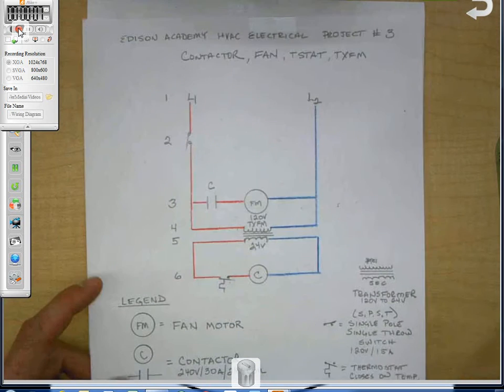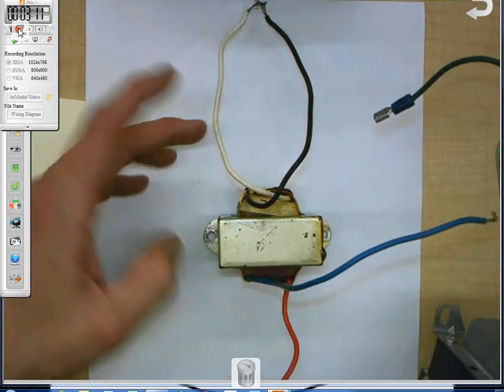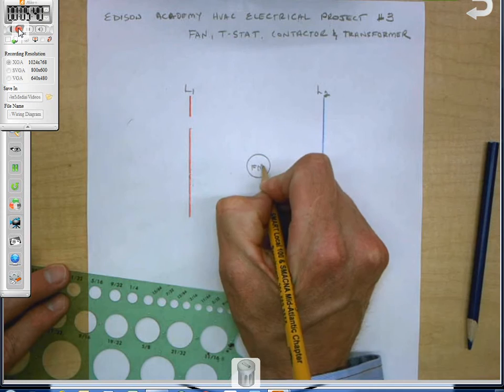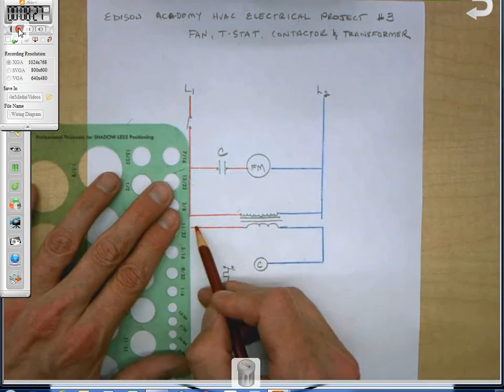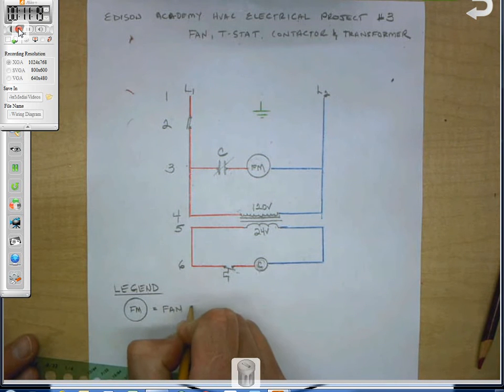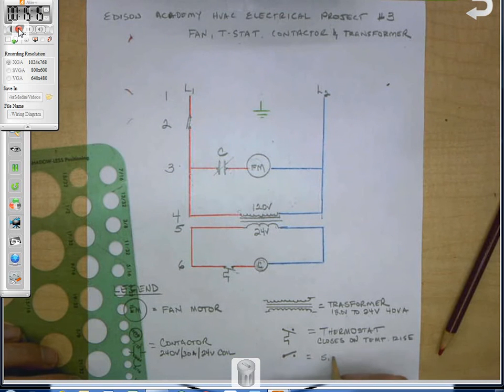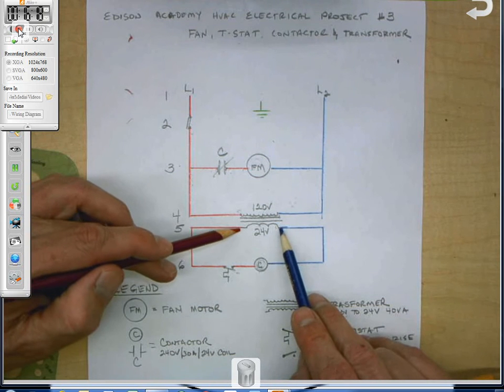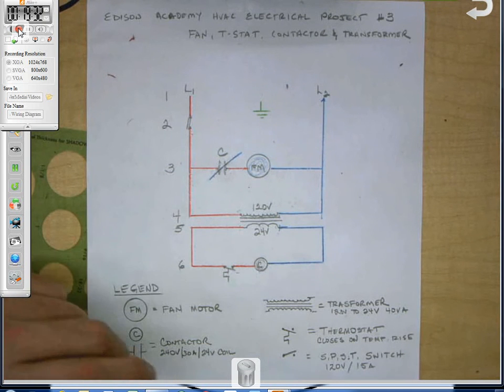HVAC Basics: Electricity Project 3- Drawing Ladder Schematics - Contactor, Stat, Transformer & Fan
This video shows the HVAC students how to draw the wiring diagram for their third electrical project.